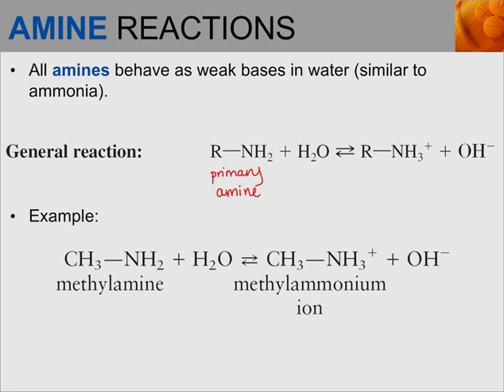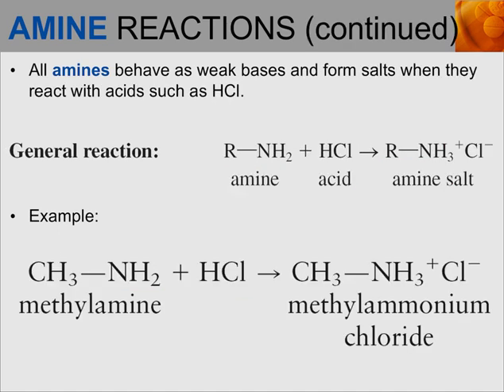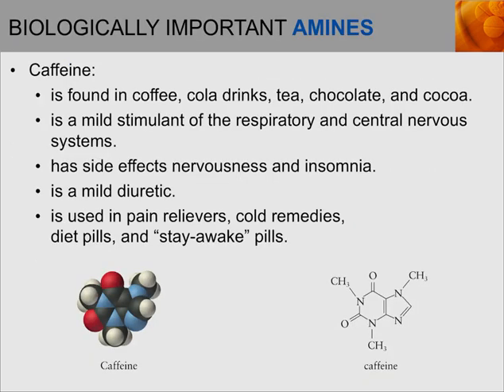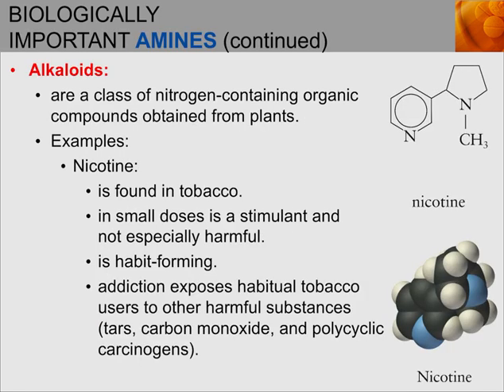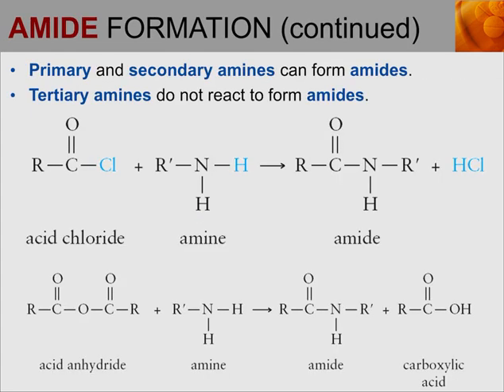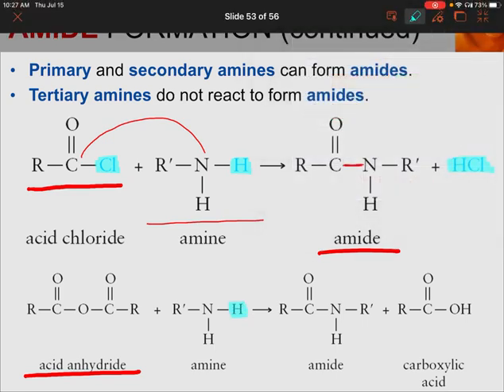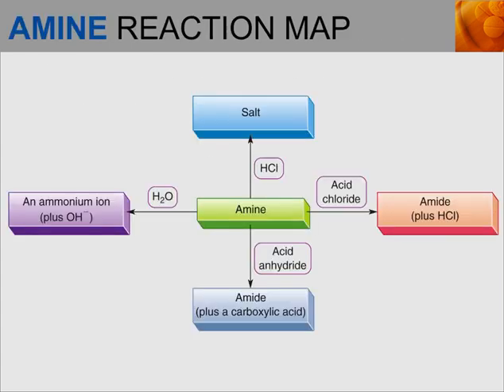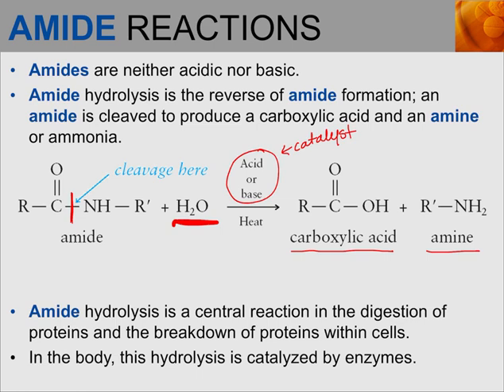CHEM& 131 Acids, Esters, Amines, Amides - Amine and Amide Reactions